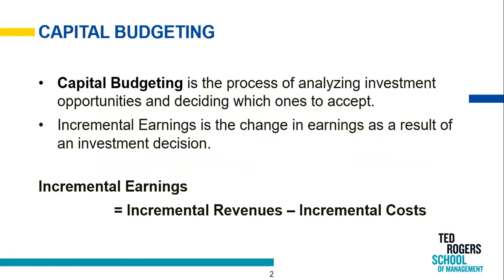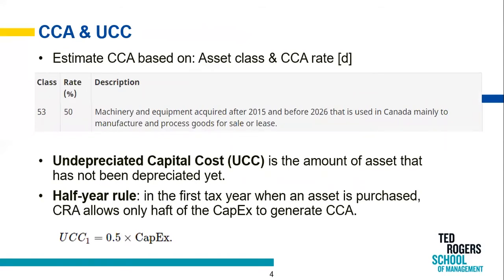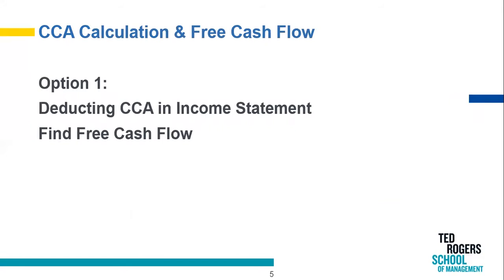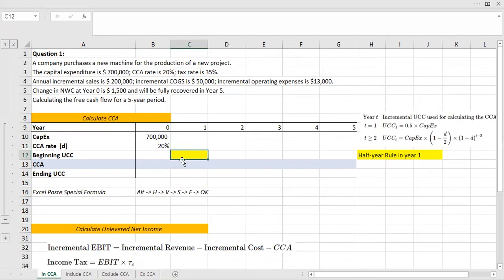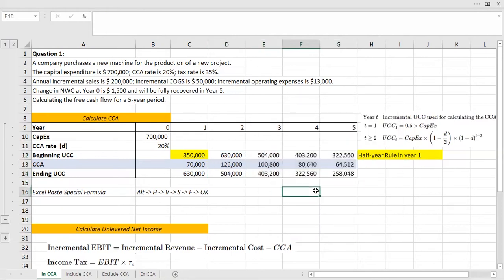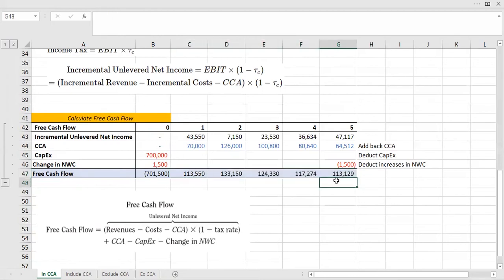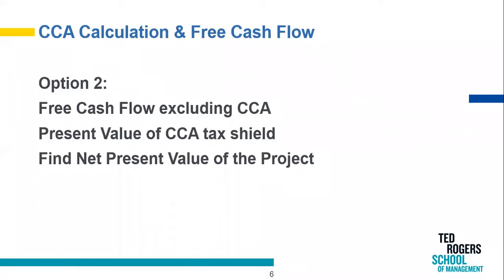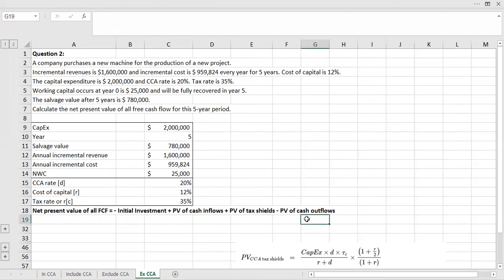FIN300 - Capital Budgeting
This video will go over the capital budgeting chapter of the Fundamentals of Corporate Finance looking at capital expenditure and capital cost allowance.

- Content is based on the following textbook:
Berk, J., DeMarzo, P., Harford, J., Stangeland, D., & Marosi, A. (2020). 𝘍𝘶𝘯𝘥𝘢𝘮𝘦𝘯𝘵𝘢𝘭𝘴 𝘰𝘧 𝘊𝘰𝘳𝘱𝘰𝘳𝘢𝘵𝘦 𝘍𝘪𝘯𝘢𝘯𝘤𝘦. Pearson Canada Inc.

00:00     Introduction
00:17     Definitions
02:03     Method 1
08:41     Method 2
15:47     Closing remarks